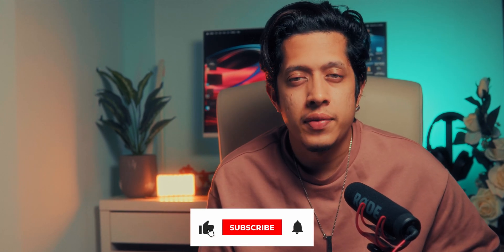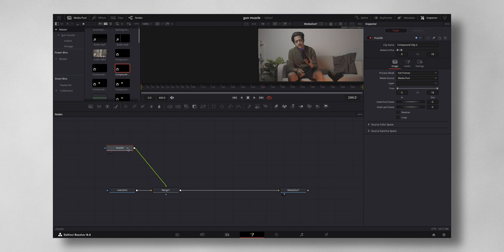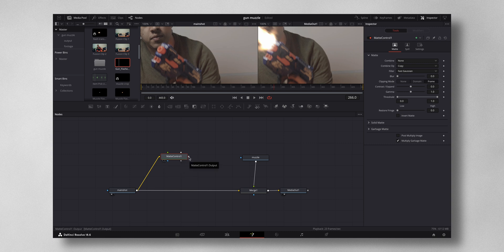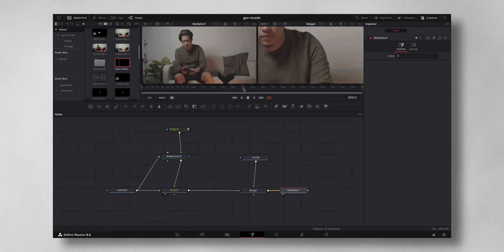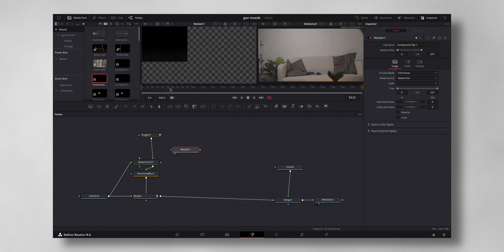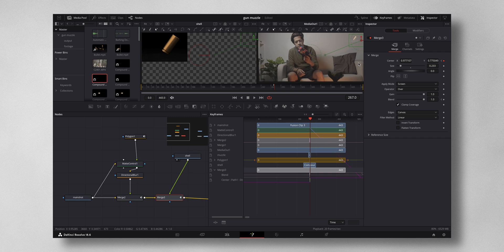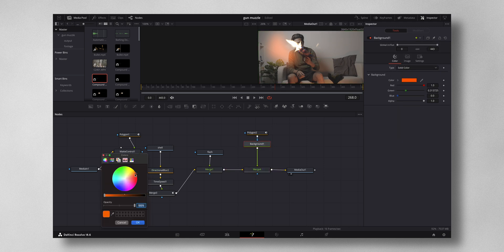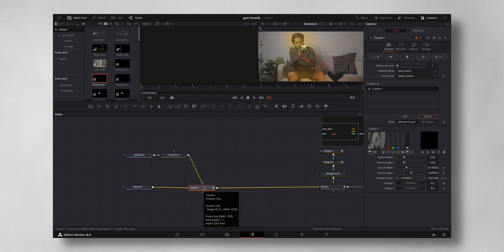Muzzle Flash effect in Davinci Resolve | Step by Step Tutorial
Muzzle flash step by step tutorial using Fusion on Davinci Resolve. I will be showing you a step by step tutorial